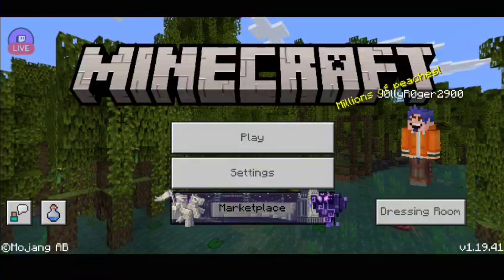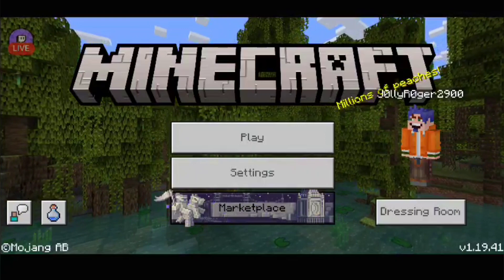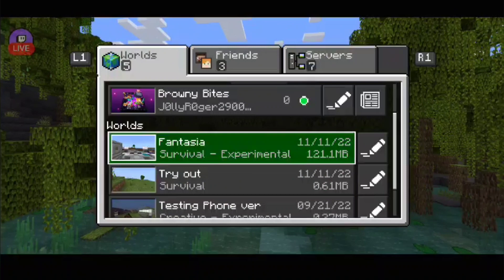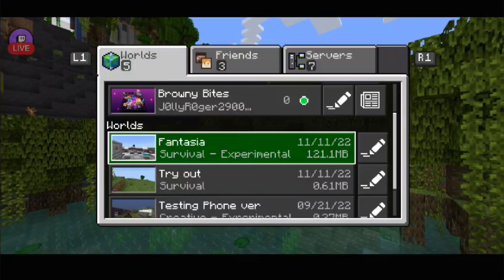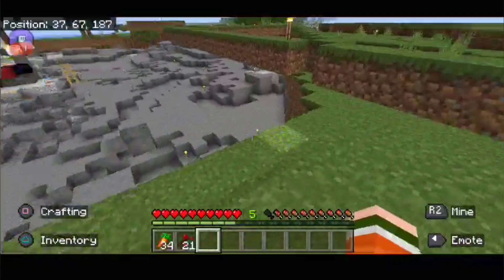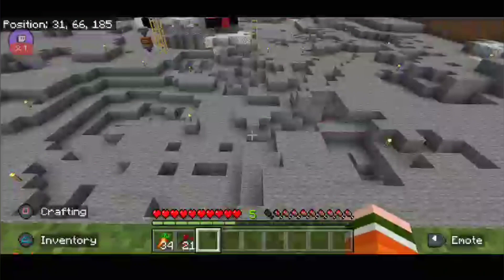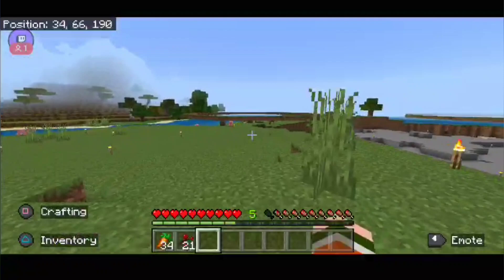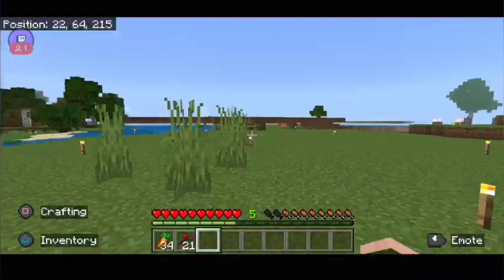Intro to Fantasia - Let's Play Minecraft Realm #1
This video will be the start of streaming upload  for my minecraft realm called "Fantasia." This is the first video with more to come. The first project I am working on is my crop farm and the design of the area surrounding it. You could watch here on youtube or join me in Twitch whenever I am live. Enjoy!